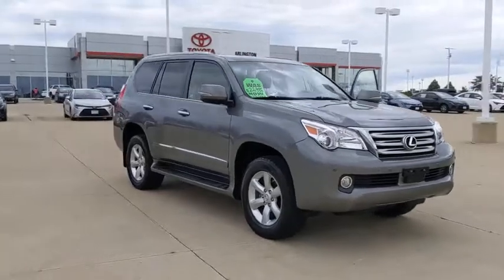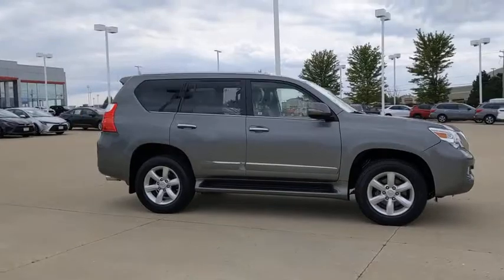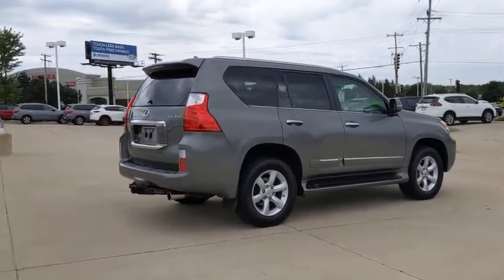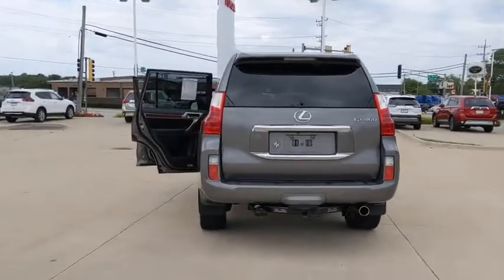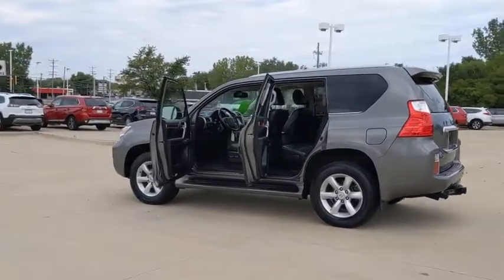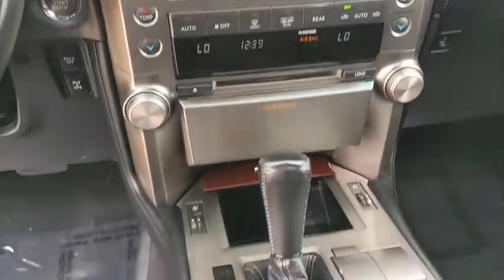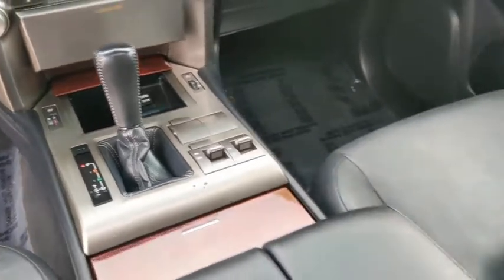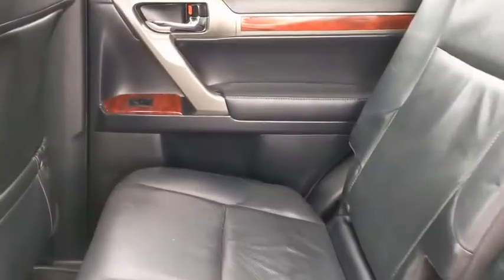2013 Lexus GX 460 Schaumburg, Arlington Heights, Buffalo Grove, Elgin, Northbrook, IL 55676A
Knight's Armor Pearl Used 2013 Lexus GX 460 available in Arlington Heights, Illinois at Arlington Toyota. Servicing the Schaumburg, Buffalo Grove, Elgin, Northbrook, IL area.

Arlington Toyota
2095 N Rand Rd

BUY ONLINE. WE WILL DELIVER PLUS ZERO PAYMENTS FOR 90 DAYS. This Lexus GX 460 has a powerful Gas V8 4.6L/281 engine powering this Automatic transmission. XM satellite radio (subscription required), Wood interior trim, Water repellent front door glass.*Only The Best Get Recognized*KBB.com 5-Year Cost to Own Awards, KBB.com Brand Image Awards, KBB.com Best Resale Value Awards.*Drive Your Lexus GX 460 in Luxury with These Packages*Vehicle stability control -inc: active traction control, downhill assist control, hill-start assist control, Vehicle security alarm system, UV protection on front window glass, Trip computer -inc: average mpg, current mpg, range, average speed, barometer, altimeter, elapsed time, Tow prep pkg -inc: tow bracket, wire harness, Torsen limited slip differential w/electronic locking feature, Tool kit, Storage pocket in rear cargo area, SmartAccess system -inc: key card immobilizer, Side-impact beams, Seat-mounted side airbags for second row outer seats, Safety Connect -inc: automatic collision notification, stolen vehicle location, emergency assistance (SOS) button, enhanced roadside assistance, Roof-mounted shark fin antenna, Rear window defogger w/timer, Rear swing-out tailgate w/pop-up window.*Expert Reviews!*As reported by KBB.com: If you need an SUV capable of tackling the roughest terrain, but yearn for a luxurious cabin outfitted with upscale amenities and versatile seating, the 2013 Lexus GX 460 will meet your demands. And value-driven consumers will appreciate the GX's exceptional build quality and strong resale value.*Visit Us Today *For a must-own Lexus GX 460 come see us at Arlington Toyota, 2095 North Rand Rd, Palatine, IL 60074. Just minutes away!